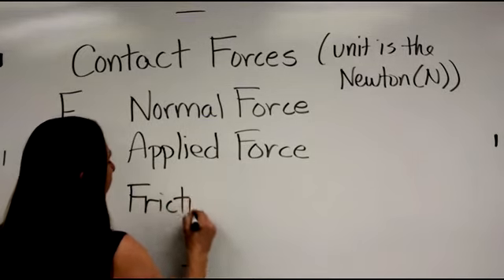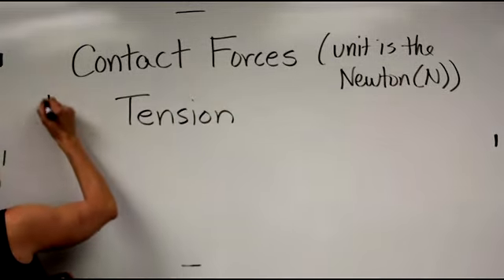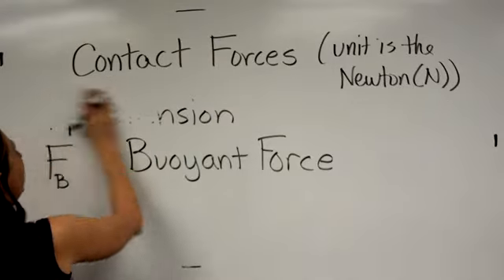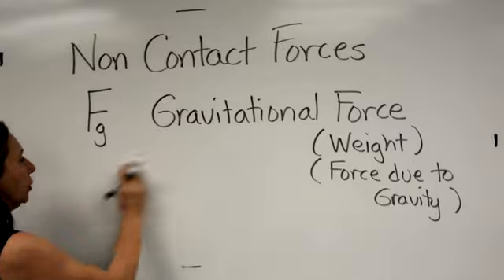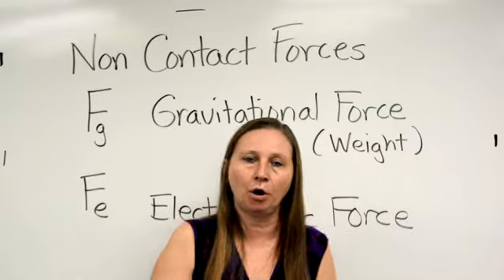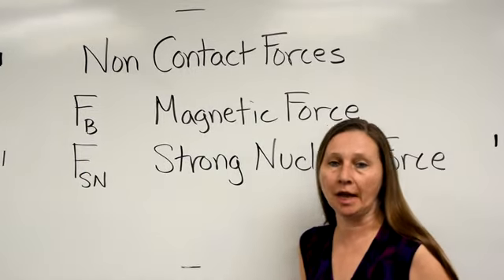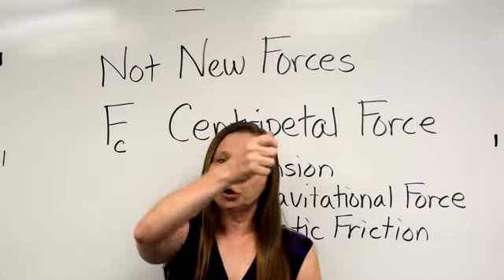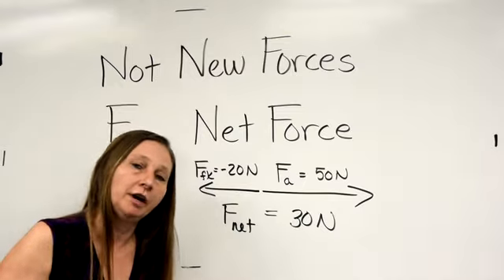P CV 04.01A - Introduction to Types of Forces, Regents Physics, First Year High School Physics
It is critical that you download the New York State Regents Physics Reference Tables from the website  NYSEDRegents.org  to view as you watch these videos which refer strongly to these documents.  Keep an electronic copy on your device and print out a hard copy if possible.
Click on Physics Course, then the Topic "Forces" to find Worksheets